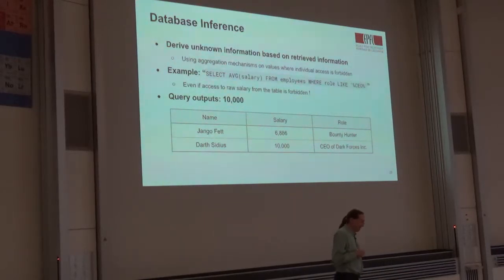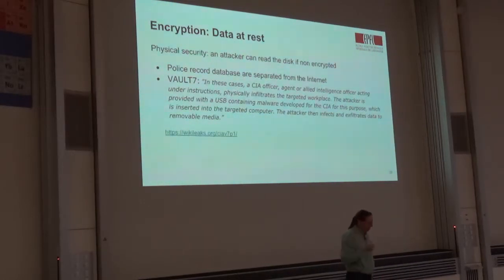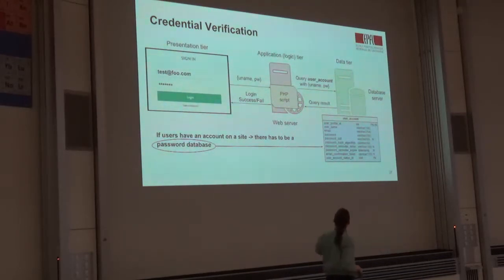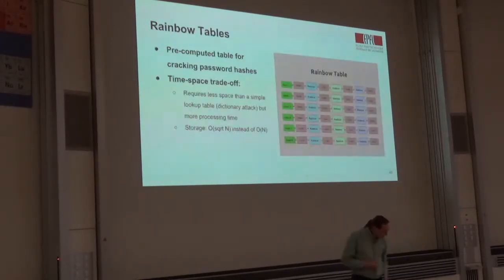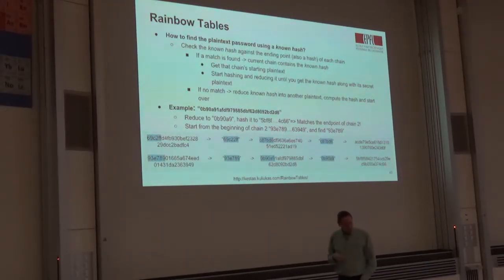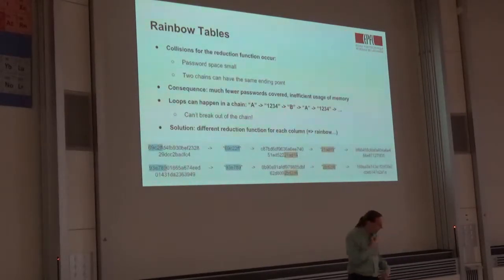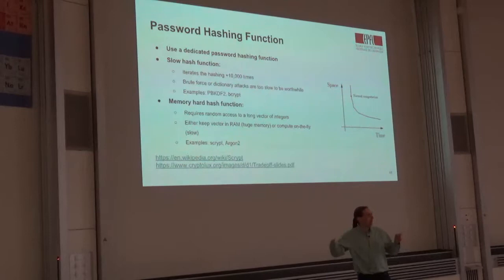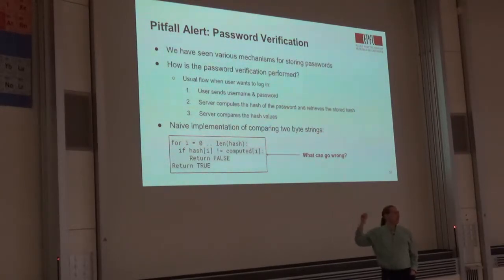COM-402 Spring 2018 Lecture 4: Database Security (Part 2)